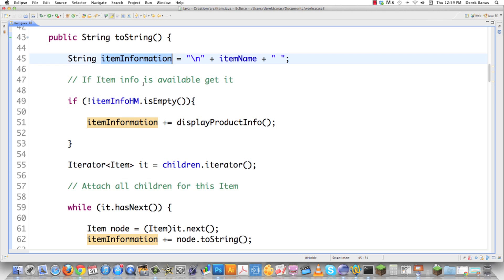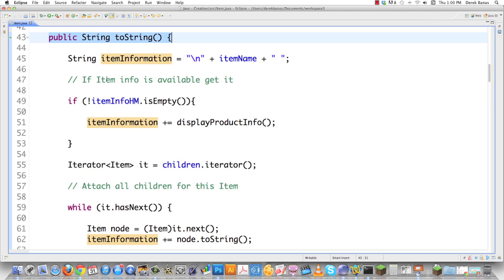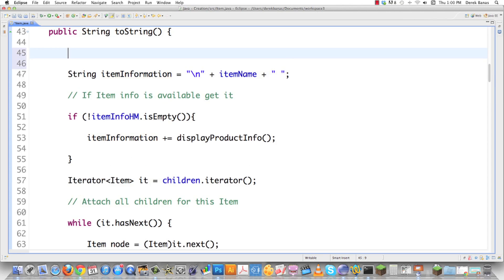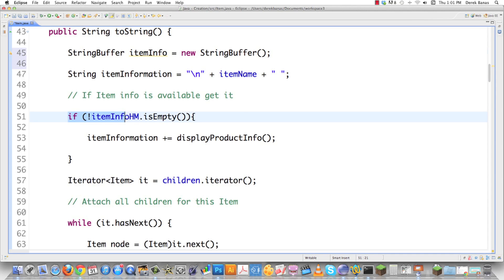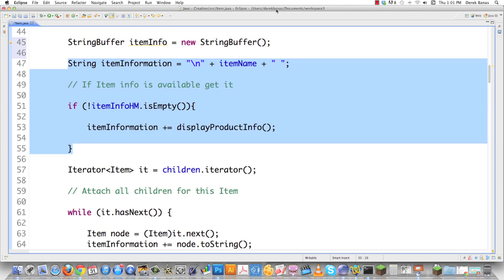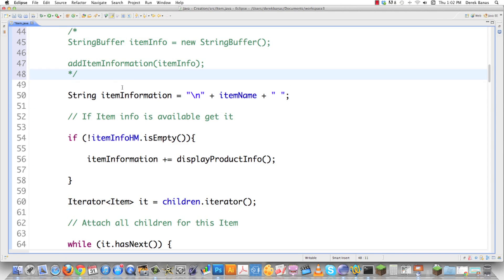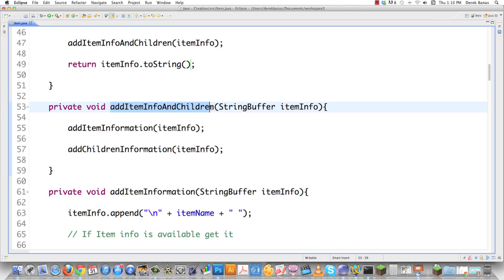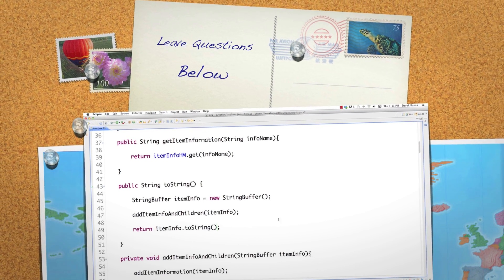Code Refactoring 12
In this code refactoring tutorial, I'll show you how to eliminate large Accumulation Methods by Extracting Methods and Using a Collecting Parameter. It sounds complicated but it isn't!

This tutorial will show you another way to make your code more readable. It will also introduce you to a few jargon terms you will need to know for the future. This video is shorter than normal to focus on topics you need to understand. The code above will help you master this topic.